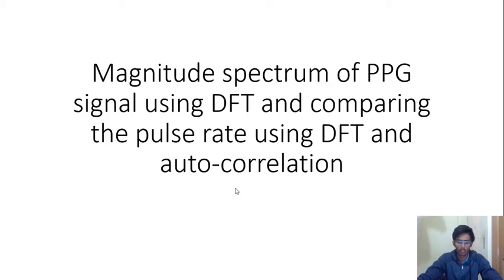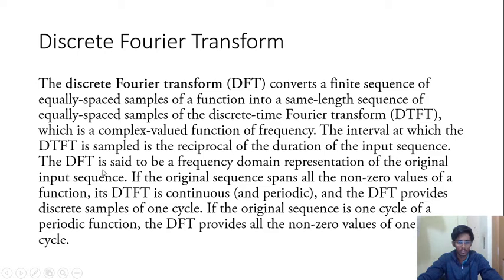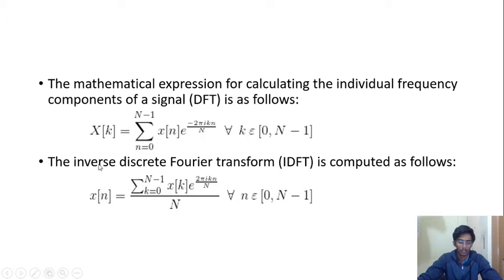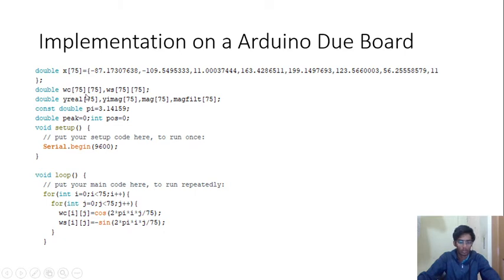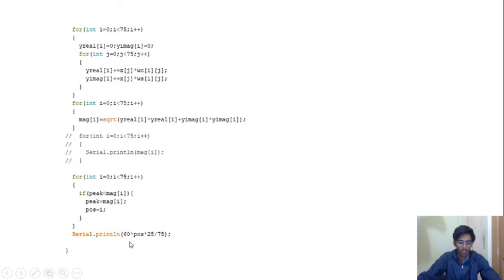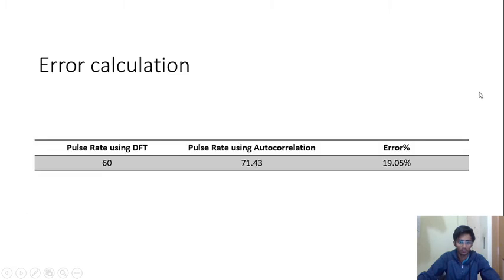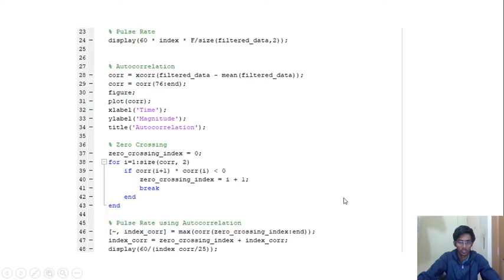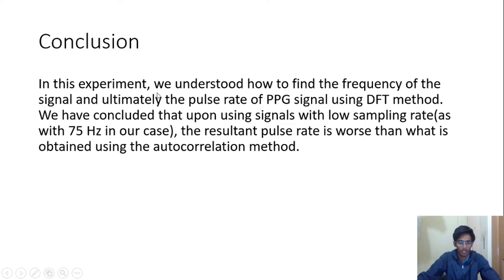17EC01045- Lab 4- DFT